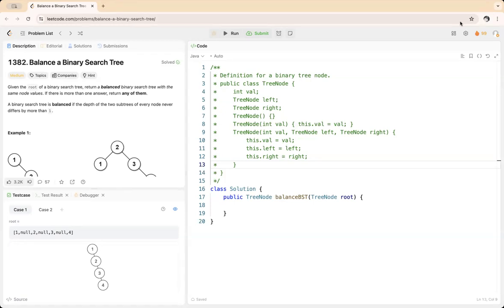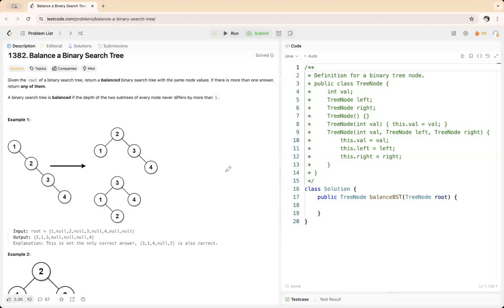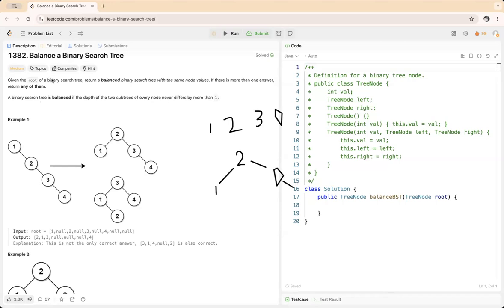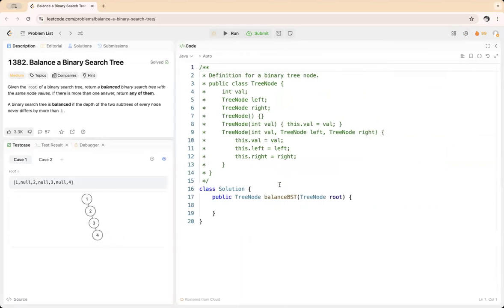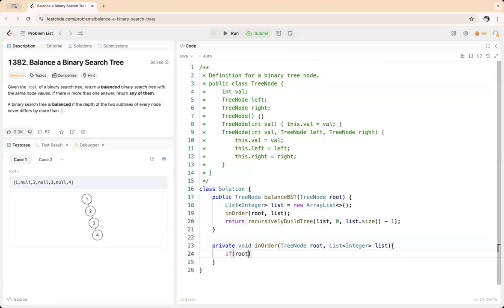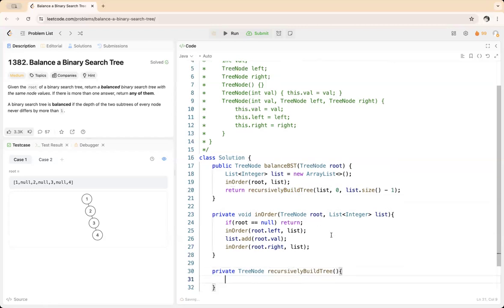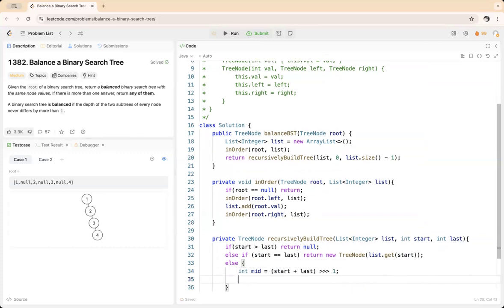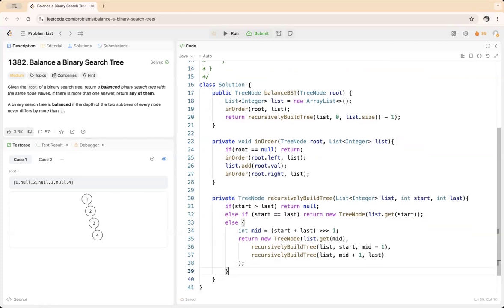1382. Balance a Binary Search Tree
Have you ever encountered a Binary Search Tree (BST) that's leaning like the Tower of Pisa, causing inefficiencies in your operations? Today, we're diving into an elegant solution that will transform your unbalanced BST into a perfectly balanced tree, optimizing its performance and enhancing your coding prowess.

In this video, we’ll explore a step-by-step approach to:

1. Traverse the BST in an in-order manner to extract the elements in sorted order.
2. Rebuild the tree recursively from the sorted list to achieve perfect balance.
We’ll start by gathering all node values into a list using an in-order traversal. Then, we’ll reconstruct the tree by selecting the median element as the root and recursively doing the same for left and right subtrees, ensuring the tree remains balanced.

By the end of this video, you'll not only have a balanced BST but also a deeper understanding of in-order traversal and tree reconstruction. Grab your code editors and let's get started on this transformative coding journey!